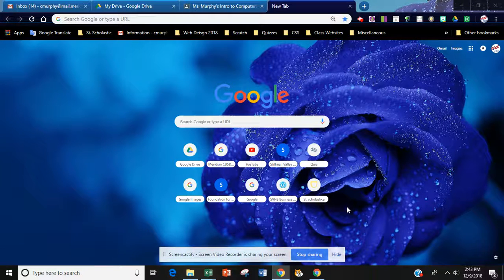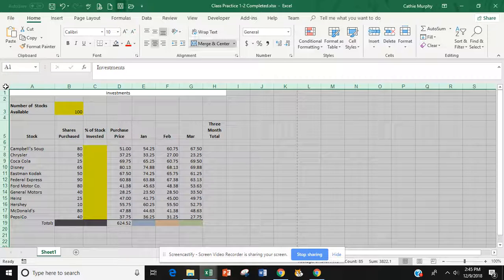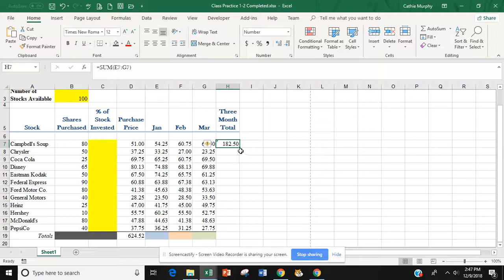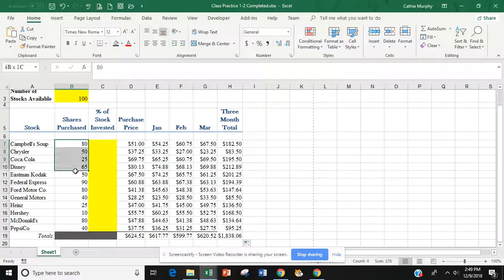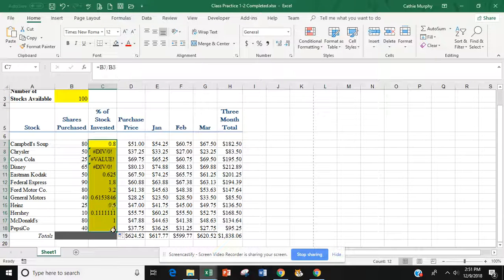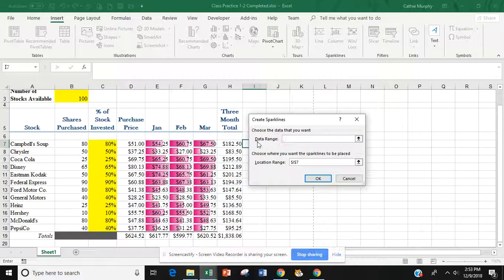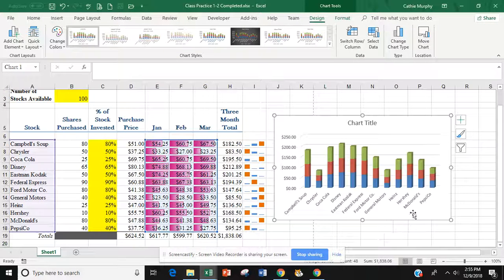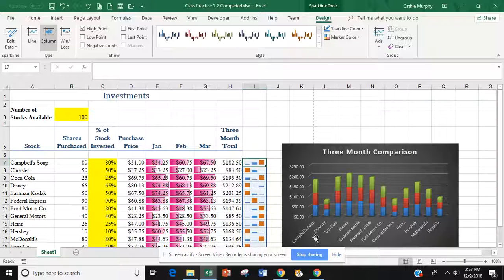Chapter 5 Excel Part 2